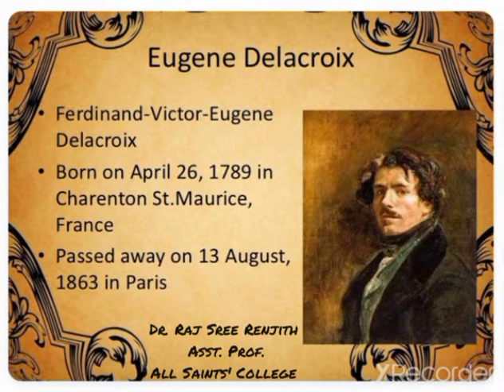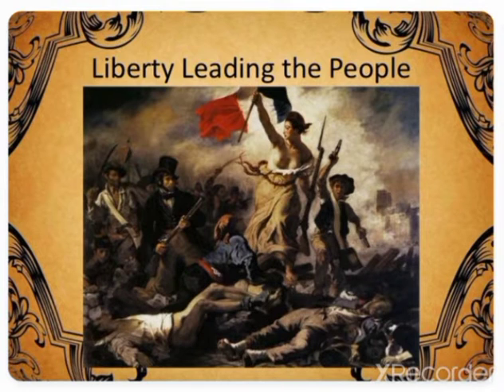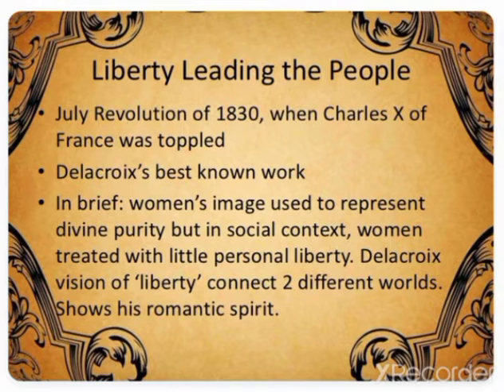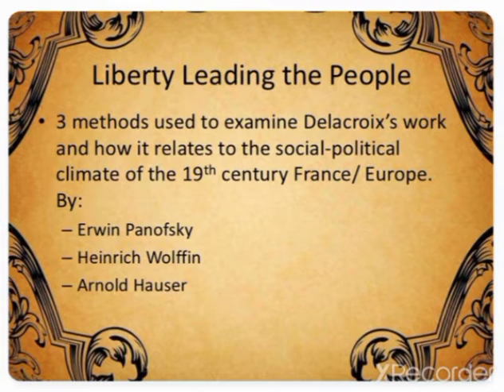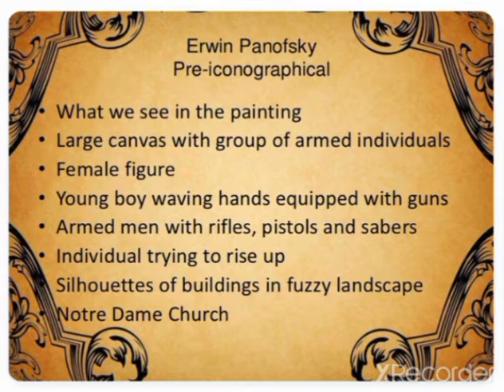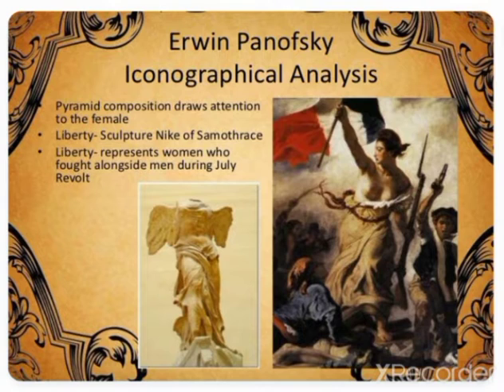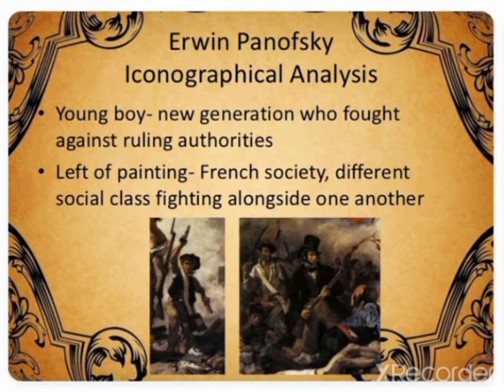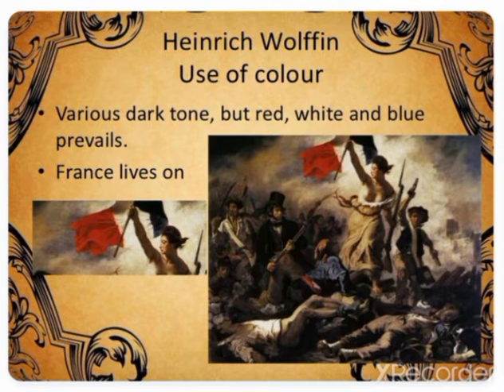Liberty Leading the People|| Eugene Delacroix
Introduction to Art and Literary Aesthetics, University of kerala